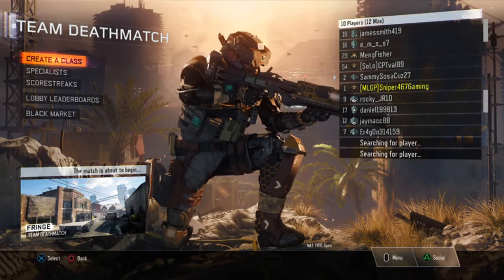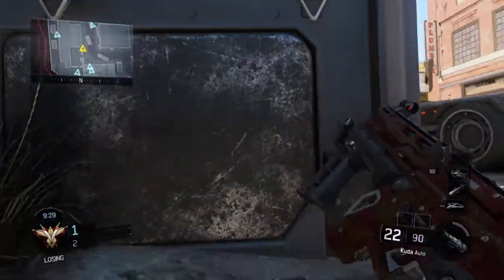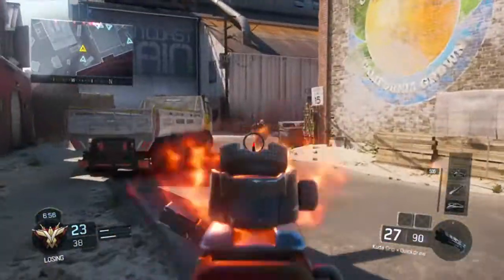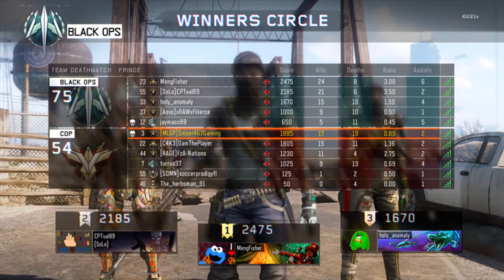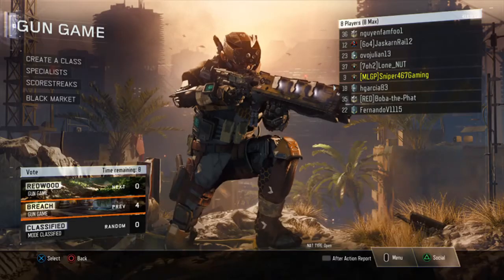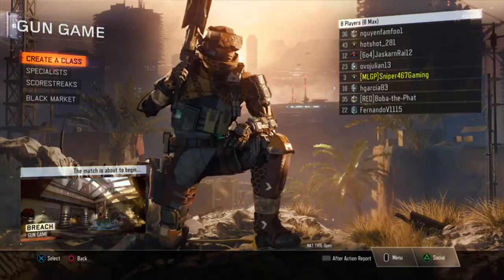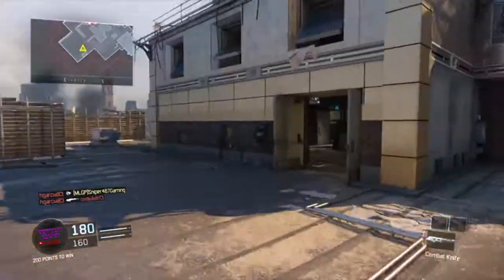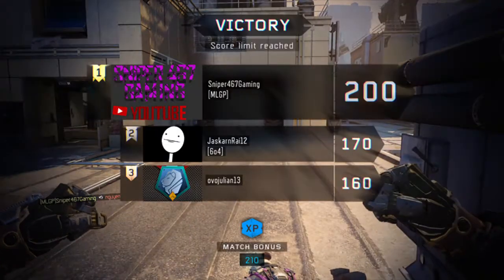BO3 Solo Gameplay